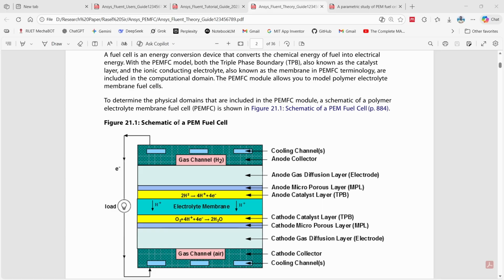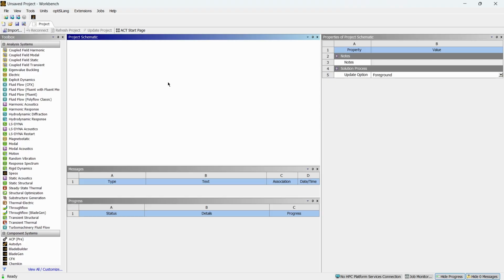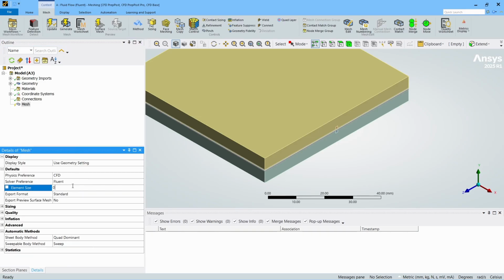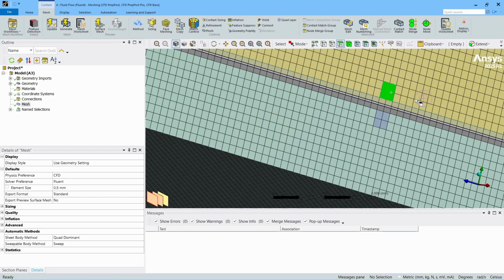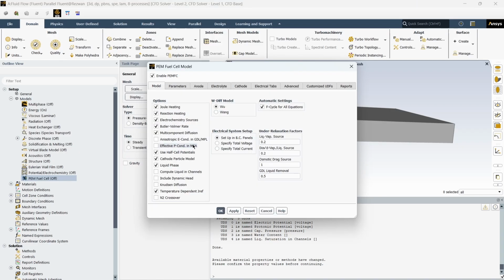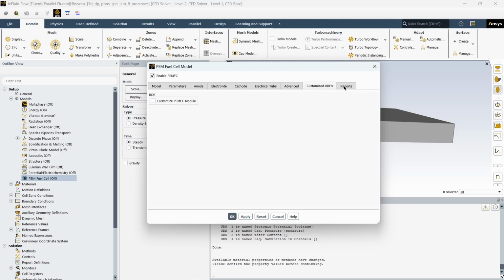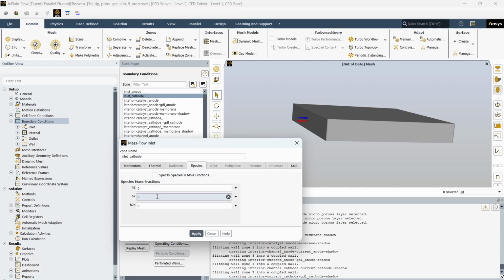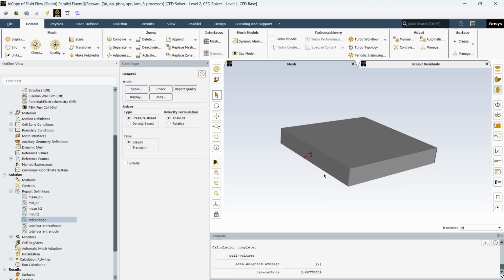PEM Fuel Cell (PEMFC) in ANSYS Fluent || Nernst Voltage to Real Cell Voltage | Complete Tutorial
In this video, I explain how to model a Proton Exchange Membrane Fuel Cell (PEMFC) using ANSYS Fluent.
The tutorial covers the mathematical modeling of PEM fuel cell voltage, including Nernst voltage, activation losses, ohmic losses, and concentration losses.

You will learn:
• What is PEM Fuel Cell (PEMFC)
• How to calculate Nernst (reversible) voltage
• Why real PEMFC voltage is lower than theoretical voltage
• Open circuit voltage (OCV) vs experimental voltage
• Voltage loss mechanisms (activation, ohmic, concentration losses)
• How to fit PEMFC model with experimental data
• How PEMFC polarization curve is obtained
• How PEMFC is implemented in ANSYS Fluent
• Effect of temperature, pressure, and current density

This tutorial is useful for:
Fuel cell researchers
CFD and ANSYS Fluent users
Renewable energy and hydrogen energy learners

PEM fuel cells are widely used in hydrogen energy systems, electric vehicles, and clean power generation. This video will help you understand both the theoretical and practical modeling of PEMFC voltage.

ANSYS Fluent
Fuel Cell Modeling
CFD
Mechanical Engineering
Renewable Energy
Hydrogen Energy